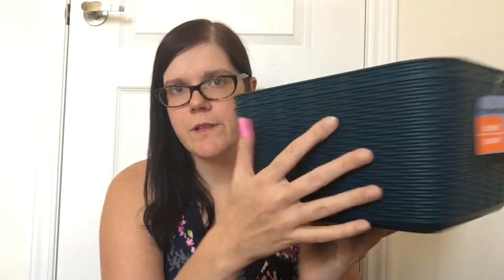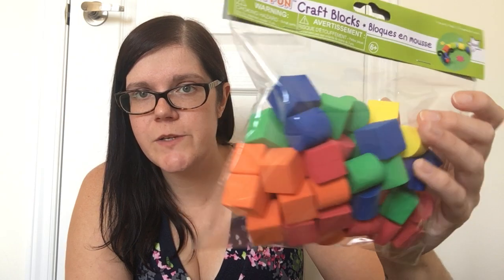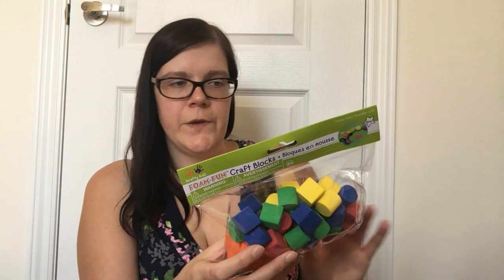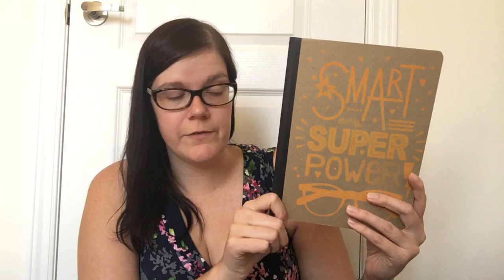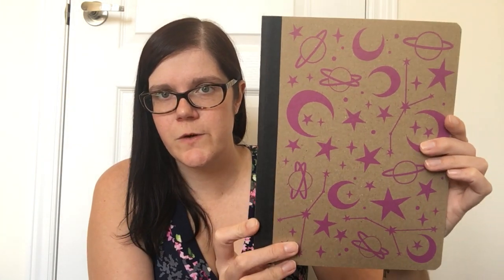DOLLAR TREE HAUL - NEW ITEMS INCLUDING REUSABLE MASKS😮😮😮!!! - August 26, 2020